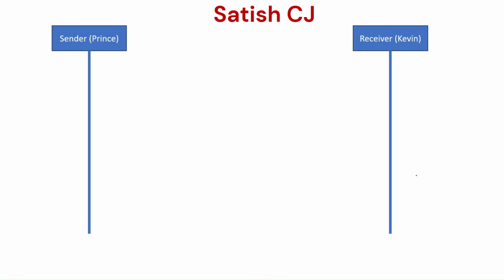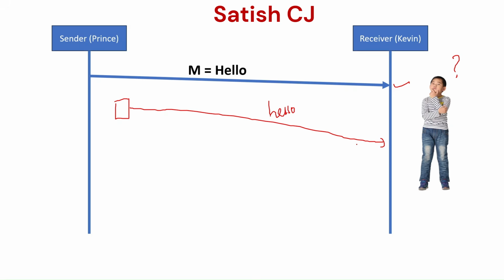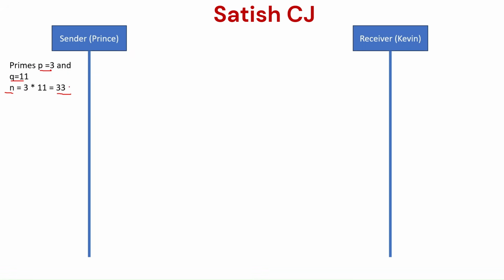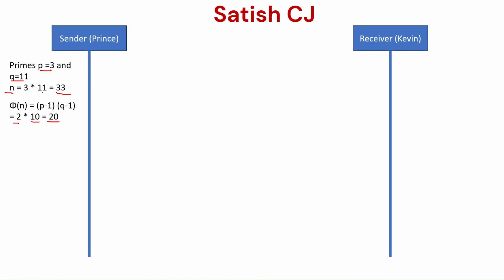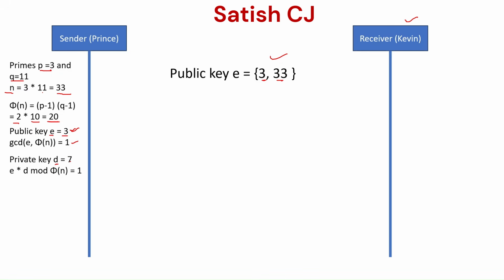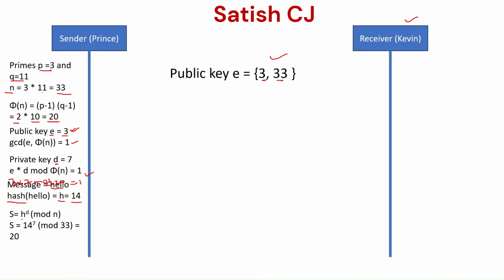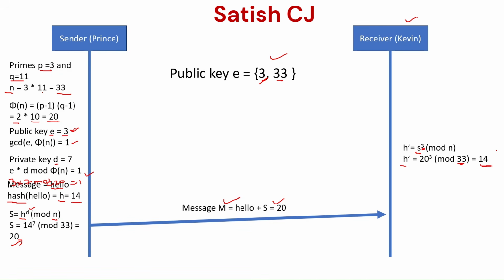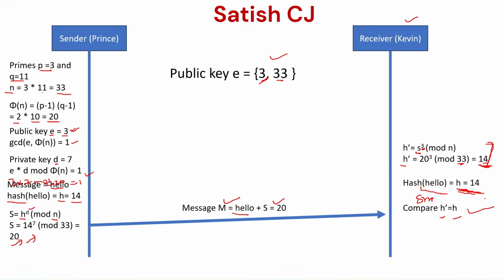RSA Digital Signature Explained | Step-by-Step Numerical Example & Verification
Learn how the RSA Digital Signature Algorithm ensures data integrity and non-repudiation. In this tutorial, we move beyond the theory to provide a complete numerical walkthrough of how a message is signed and how the receiver verifies that signature.
What’s covered in this video:
•The Core Concept: How RSA uses the Private Key to sign and the Public Key to verify.
•Key Generation Recap: A quick look at $n$, $e$, and $d$.
•Signing Process: Step-by-step math showing how a message (or hash) is transformed into a digital signature.
•Verification Process: How the receiver uses the sender's public key to confirm the sender's identity.
•Why it’s Secure: Understanding the mathematical difficulty of forging an RSA signature.